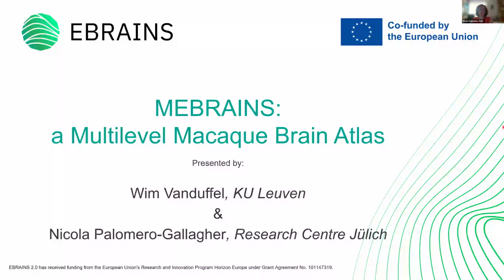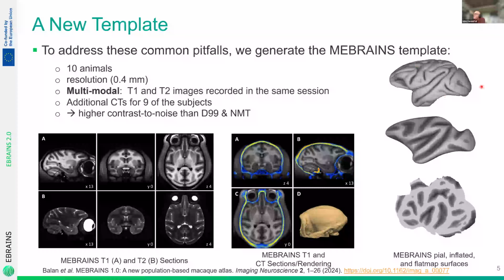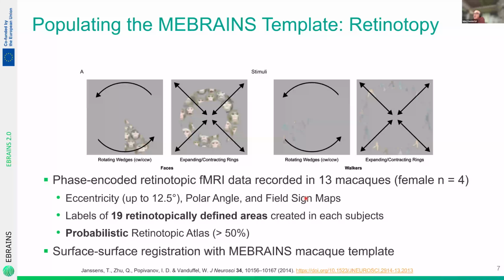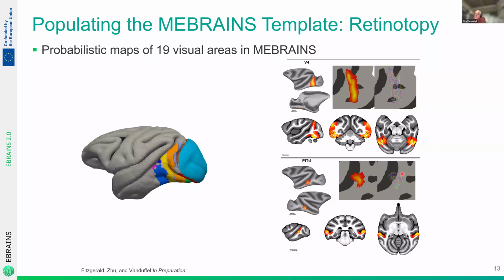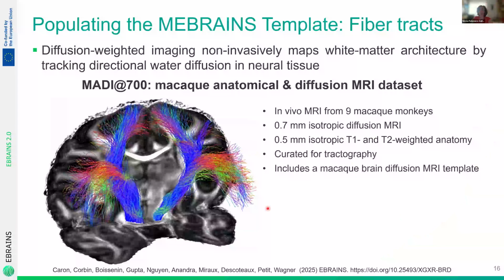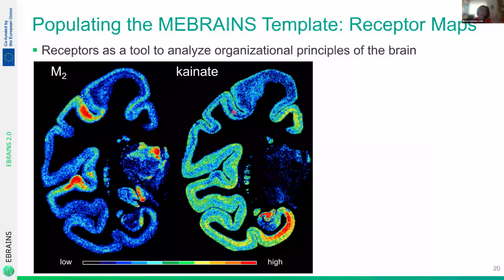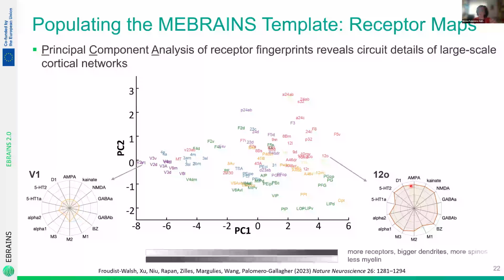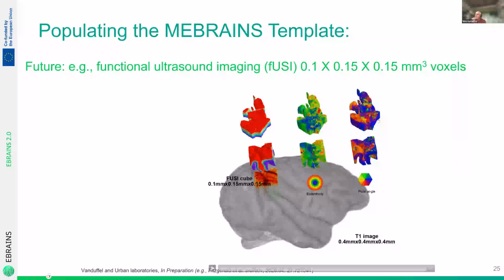EBRAINS Webinar Series - MEBRAINS: a Multilevel Macaque Brain Atlas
This webinar gave an overview of MEBRAINS, the Multilevel Macaque Brain Atlas. It was presented by Prof. Dr. Nicola Palomero-Gallagher from Forschungszentrum Jülich and Prof. Wim Vanduffel from KU Leuven.